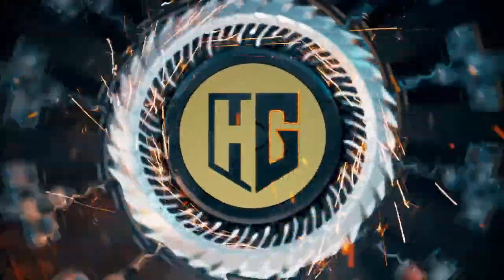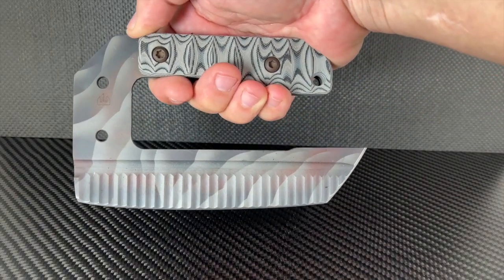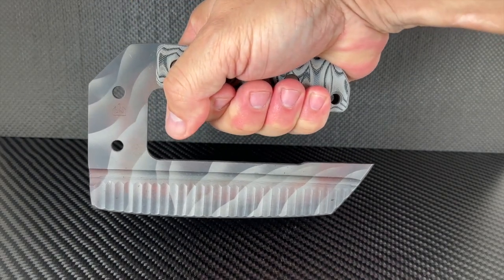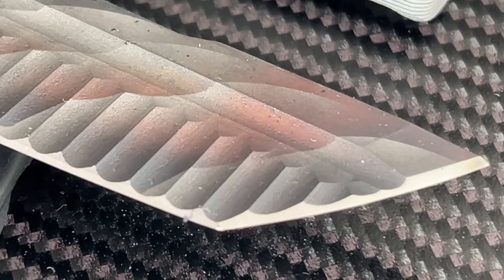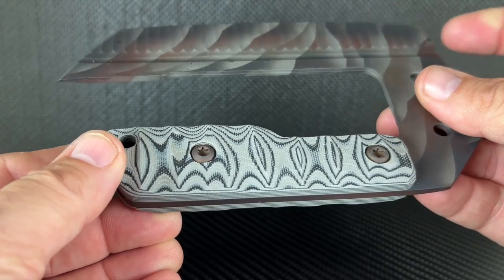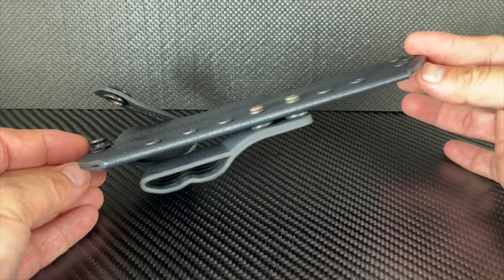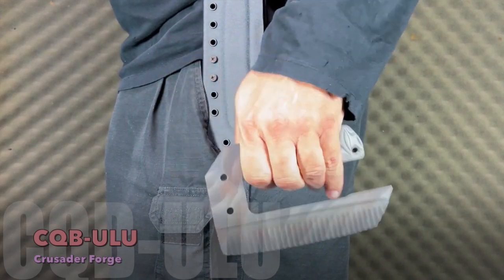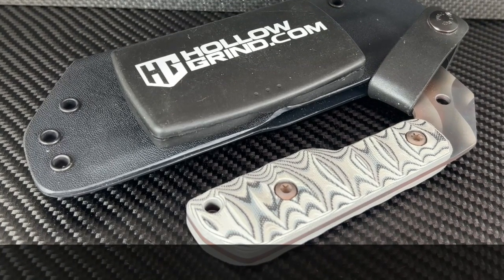Crusader Forge CQB ULU Fixed Blade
This is a wild one!